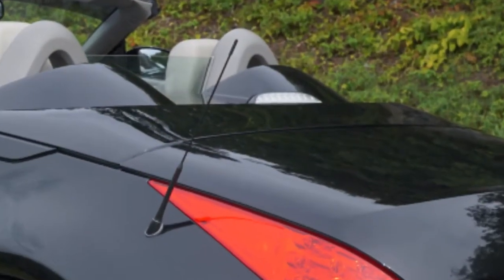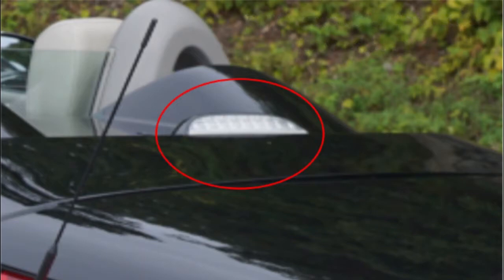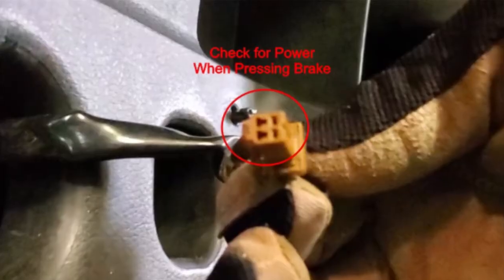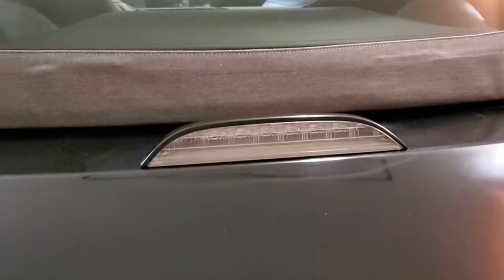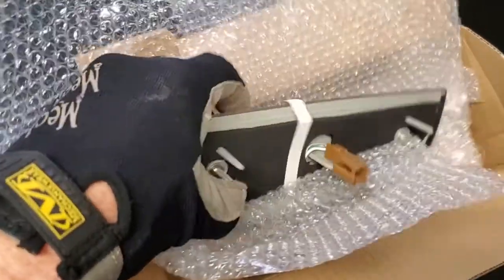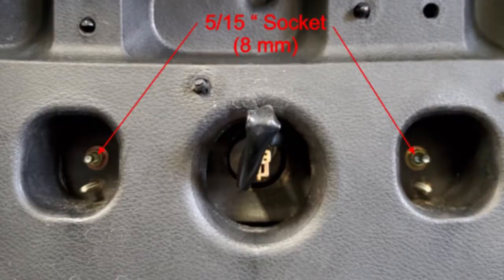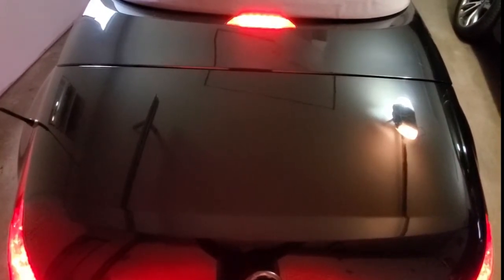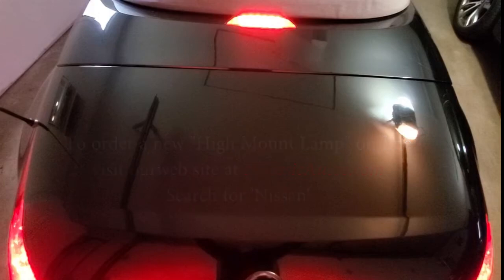Replacing High Brake Light (High Mount Lamp) on 2007 Nissan 350Z Convertible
The high mount lamp unit on the 2007 Nissan 350Z, which is a sealed unit not designed for repair, is not difficult to replace.  Here are the steps.